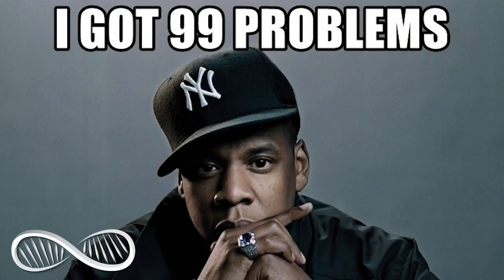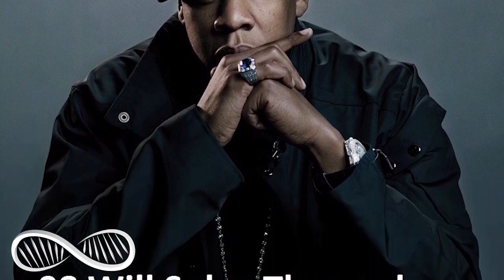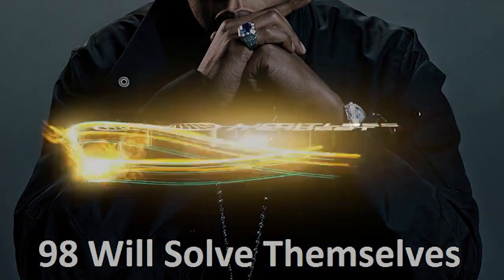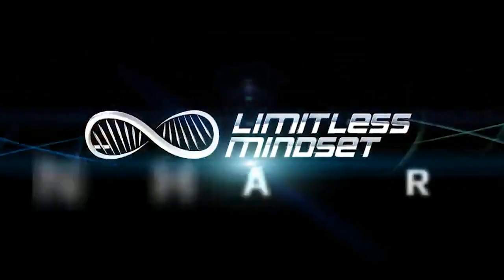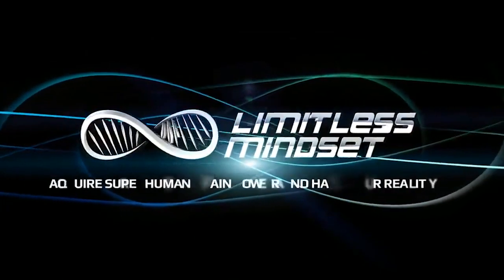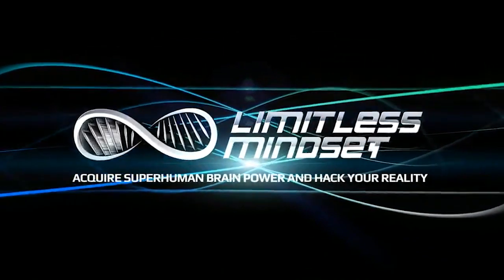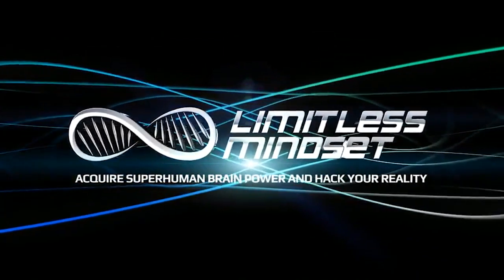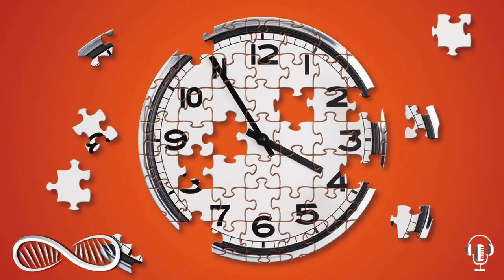⏳ Why You Should Procrastinate...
There are over 3500 self-help books published yearly along with courses and seminars ranging from $5 to $50,000 that are supposedly money-back guaranteed to make you a more empowered, productive, and happier version of yourself. Amidst this fury of commercialism, I would like to present the least monetizable piece of self-help advice you will probably ever hear...

Confused?
Invest at least $150 in your Biohacking and get a helpful 30-minute free Biohacking consulting call with me. See my recommended Nootropics sources and Biohacking products here:

Listen to this as a podcast on the go with the Castbox.FM smartphone app

I'm not a doctor, medical professional, or trained therapist. I'm a researcher and pragmatic biohacking practitioner exercising free speech to share evidence as I find it. I make no claims. Please practice skepticism and rational critical thinking. You should consult a professional about any serious decisions that you might make about your health.